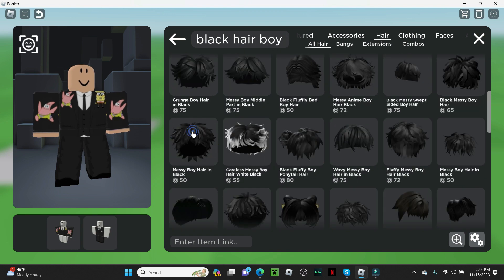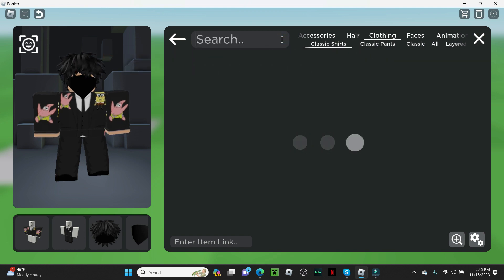Making a SpongeBob outfit for my brother!